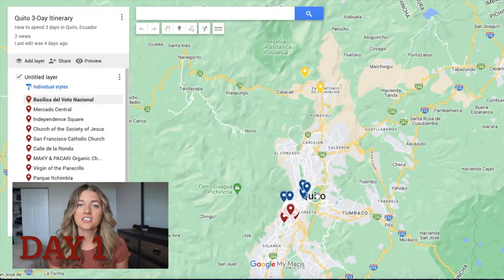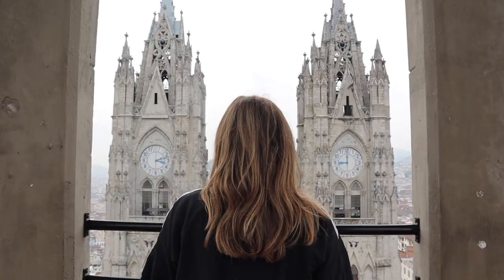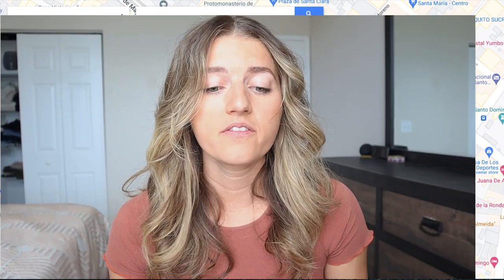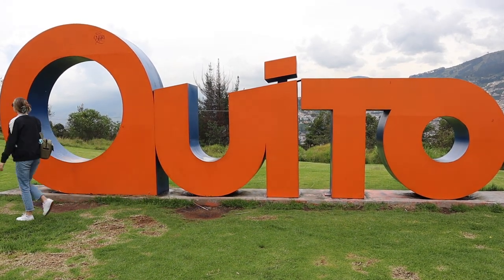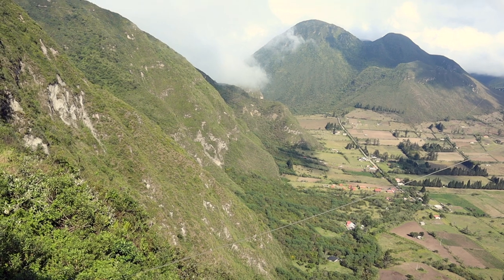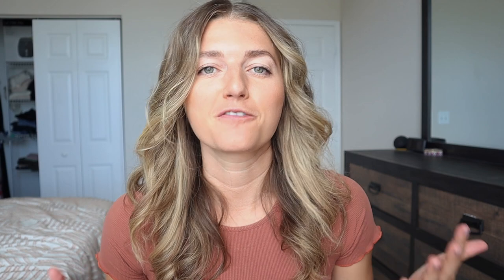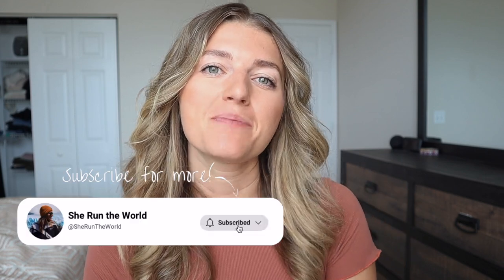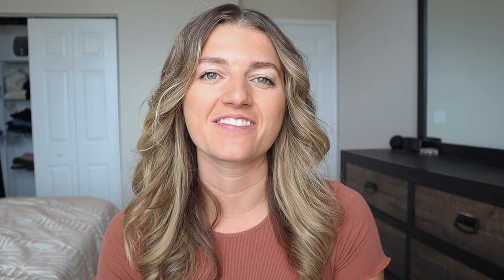Quito Ecuador 3 Day Itinerary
Welcome to QUITO, ECUADOR! In this video, I will be showing you everything to see and do in 3 days in Quito. In this 3 day Quito Ecuador itinerary I start off day 1 in Quito's old town, then day 2 I head to Mitad del Mundo- the center of the world along the equator, and I end it by spending day 3 by doing the teleferiqo cable car and La Carolina park area! Use this Quito Ecuador itinerary to make the most of your time there.

00:00 Intro
00:40 Day 1: Quito Old Town
04:51 Day 2: Mitad Del Mundo
07:24 Day 3: Teleferiqo, La Carolina Park, & more!
11:34 Outro